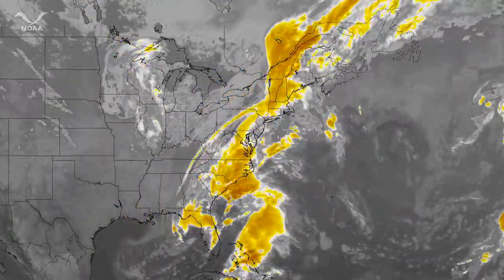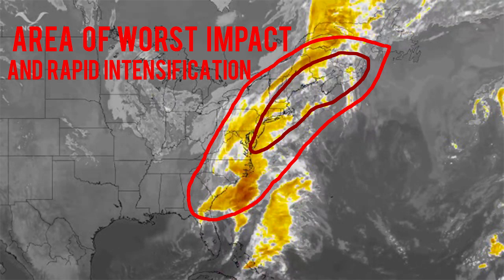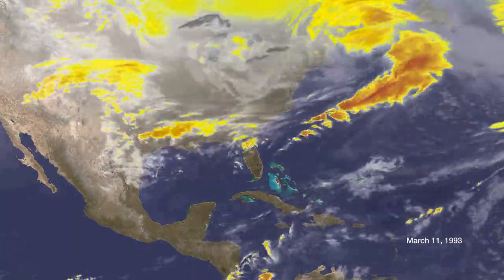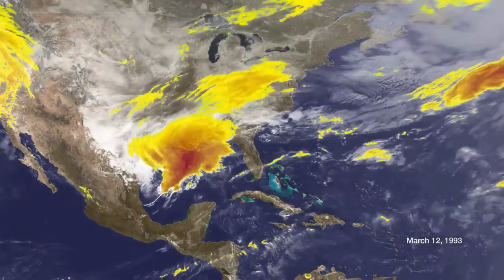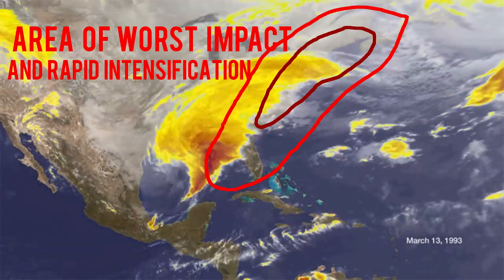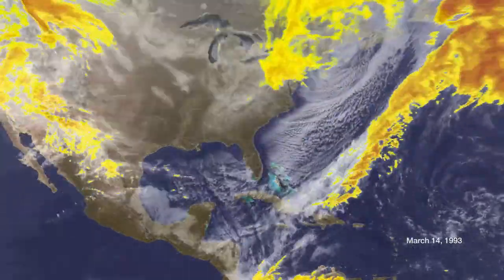Storm Track - Miller A Nor Easter